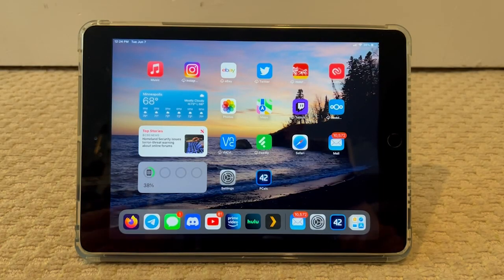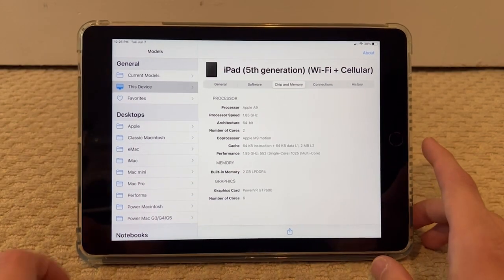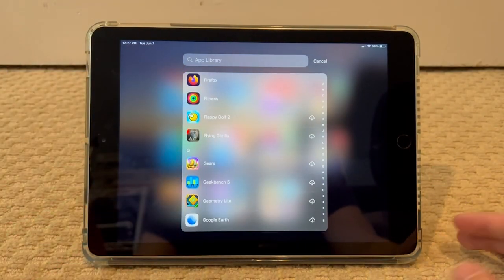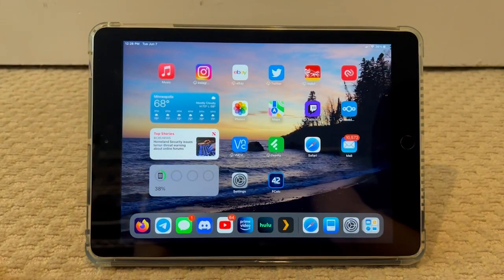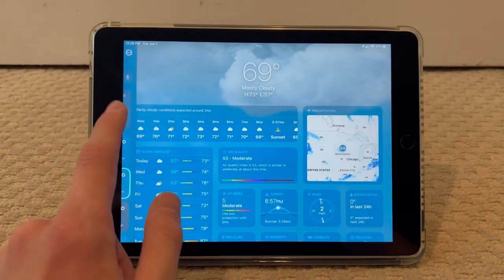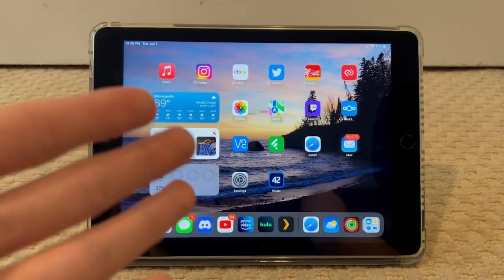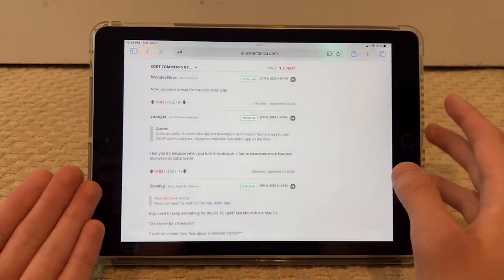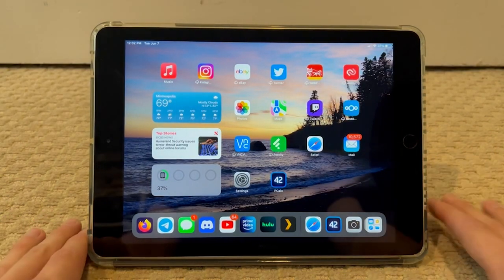iPadOS 16 Performance + Features on 2017 iPad 5th gen (Slowest Supported Device)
iOS/iPadOS 16 was unveiled yesterday, and Apple made the decision to kill support of two generations of iPhone, but curiously kept support for iPads powered by the same hardware. Here's a look at the performance of the first beta of iOS 16 on the slowest supported iPad: the 2017 iPad 5th Generation, with the same internals as the iPhone 6s. I show how performance has held up, new features as well as what's been locked to newer iPads.